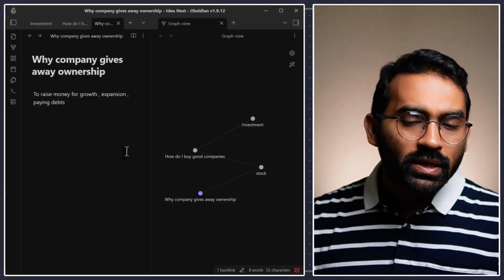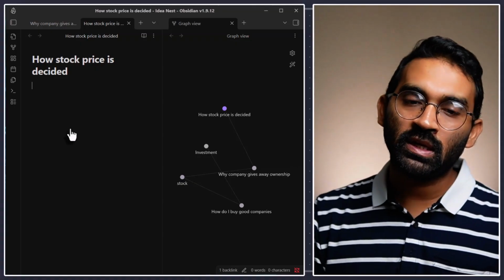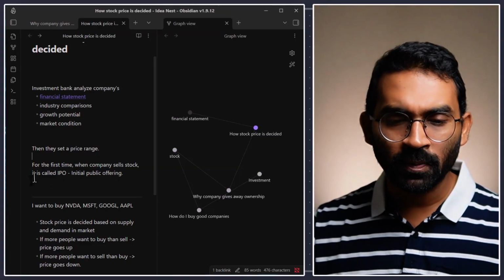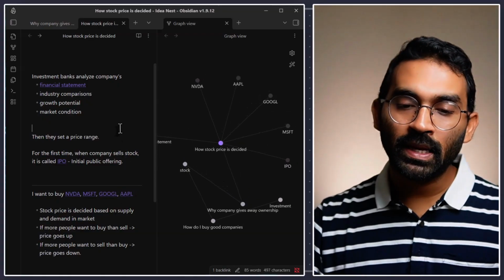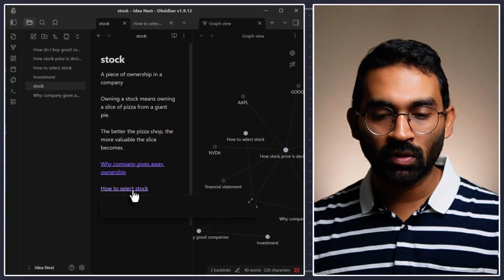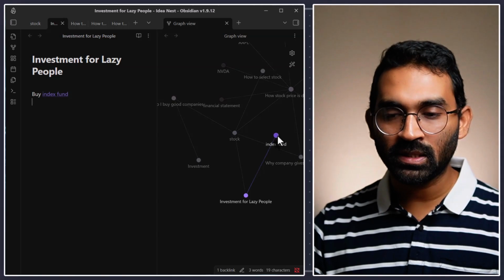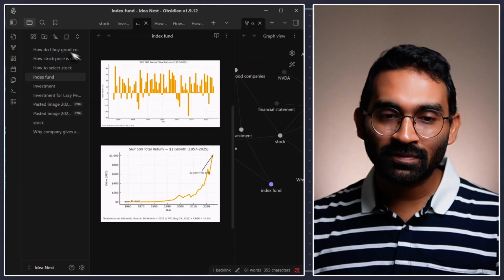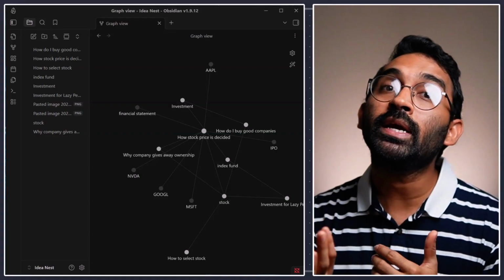Obsidian Start Here – Learn note-taking & connection-making step by step | Part 02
Struggling to connect ideas, organize complex information, or build a long-term knowledge base? 💡
In this video, I’ll show you how to “connect the dots” in Obsidian - not just by linking notes, but by creating a living, evolving system of knowledge you can use to learn faster, retain more, and think deeper.

📚 What you’ll learn in this video:
- How to build connected notes that grow with your learning
- Why companies offer ownership and how it connects to stock prices 📈
- How stock prices are determined (IPO, supply & demand, valuation)
- The role of financial statements and placeholders in a knowledge graph
- How to create a knowledge network around real-world examples like NVIDIA, Google, and Apple
- Lazy investor tips: Index funds explained simply 🍎📊
- How spaced repetition and note linking turn short-term notes into lifelong knowledge

Whether you’re a student, researcher, knowledge worker, or investor, this tutorial will help you turn scattered pieces of information into a powerful connected knowledge base.

🔥 Series: This is Part 2 of my _Obsidian Start Here_ series. If you missed Part 1, check it out

I read all your comments — how are you dealing with this?
👍 A like lets me know this kind of video is actually useful.
🔔 I often share my best tips privately via email — you can join
💬 I shared what helped me. Now I’m curious — what’s worked for you?